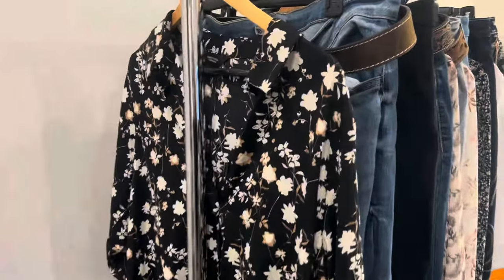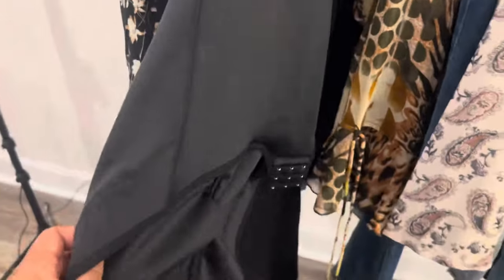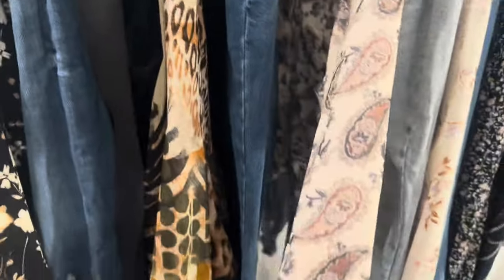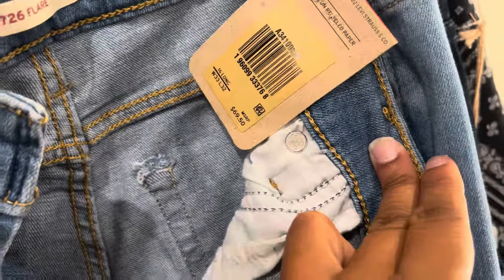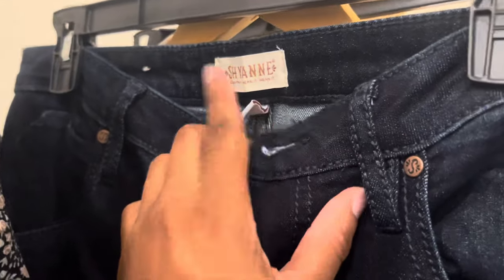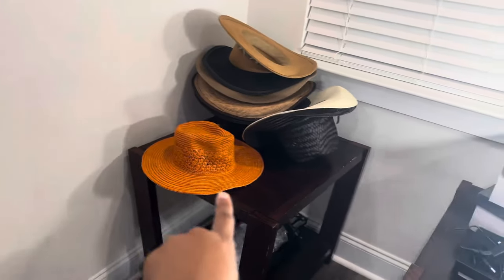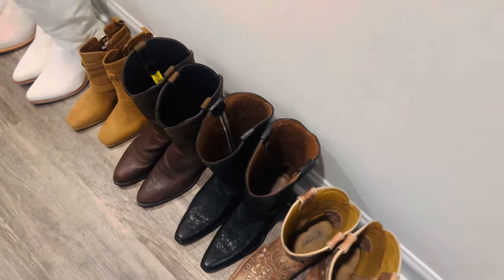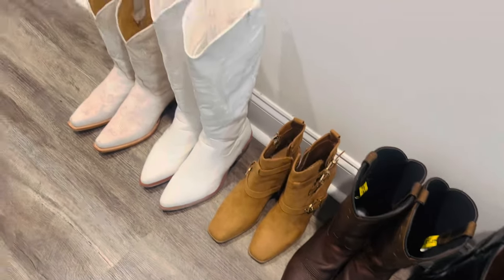Fall Western Fashion - How to Style Westernwear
Watch how I style some of my favorite western pieces for fall!

Copyright Info:

Musician: Zzqc Jessie